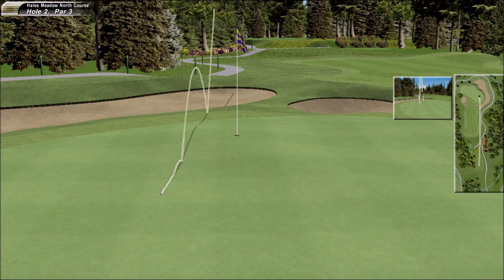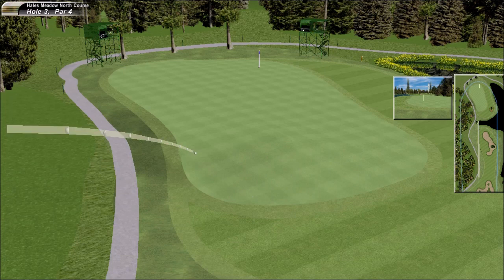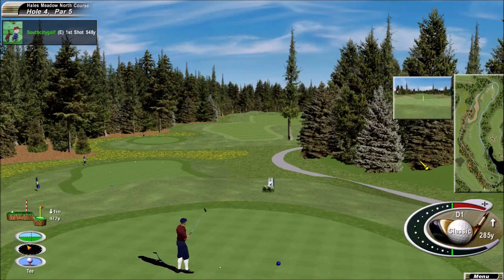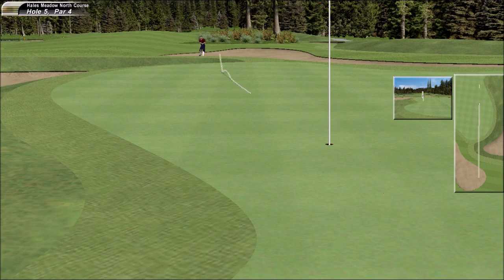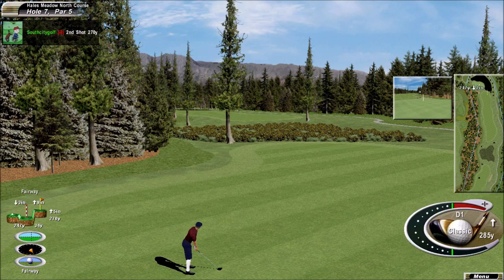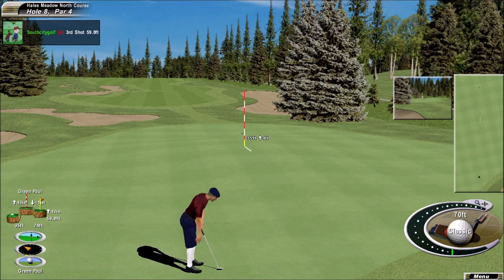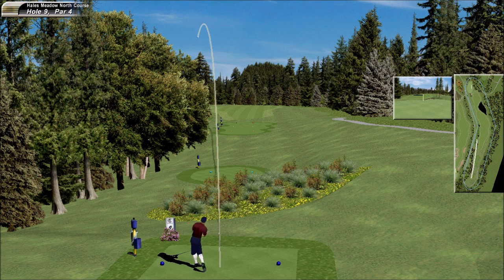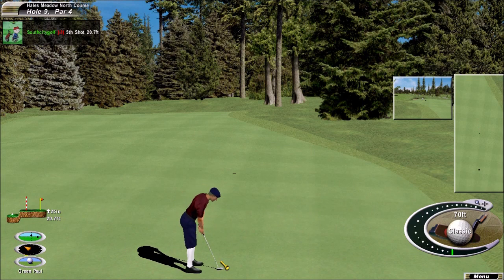Links 2003 Hales Meadow North Course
Hales Meadow North Course
by Paul Seaman

  As of the writing of this review this course has only 3 stars and 6 user ratings, a shame for a nice course such as this. I reviewed his first course and this is a vast improvement over that one. As far as looks and playability they aren't even in the same league. He started with a patterned tee box, mowed fairways with a fringe, patterned greens with a fringe and a graduated rough usually running blended into a maintenance road. A most attractive setup, this was enhanced by a variety of pine trees that were either densely planted and need no undergrowth to trees in a reddish mixture he called 'pine straw'. At an overwhelming number of tee areas he 'dressed' it up with either rock flower gardens or buttercup and brush areas, which were equally attractive. His bunkers, which were done very well had a gritty brown sand in them that fit the course beautifully and some had small bushes and an occasional tree, very nice indeed. The water hazards were framed with brush and buttercups with water lilies on the surface. I liked the small touch of the divot marks on the 3 pars. You could almost say that it looked, not played, in an imaginary way but it was definitely a fictional course.

He started this course with a well thought out risk/reward draw shot hole and finished with a long well guarded 5 par one, a nice beginning and a nice finish. His elevations varied and the caddie seemed up to it. The fairways were ample in size but the were heavily guarded both on the sides and dotting the center by bunkers, water hazards and at times a tree or two. The greens were irregular in shape and they too were well guarded, this is not an easy course like his first was. The fairways can be navigated, he saw to that, and the greens, well if you were in close to the pin the putts had slight breaks, but if you strayed to far from the flag area when you landed you found that the greens either undulated, were tiered or had slopes to them. Some of the slopes were a little too much for the pin placement, something he has to work on. With all of the draws and fades this was an enjoyable change from the courses that we are used to. The hole shapes were very imaginative and most were challengin.

This is a very nice course; it looks like he knows how to use the APCD and is careful not to have sharp edges or dark areas. It's a huge change from his first course so please don't judge this one by his first. The game is challenging under the easy conditions that I test under and would be a bear of a course to play under harsh conditions. All of this and more packed into a small download of only 15.9mb, a bargain at twice the size. My feelings are that this is a worthwhile download and that you will have a most enjoyable time here.

Reviewed by Joe Turner `Loner'

September 2002

Reviewer Note

I am a player not a designer and therefore rate a course as a player for other players.